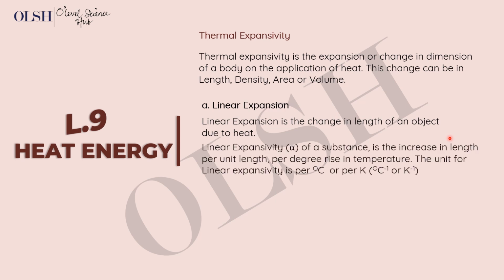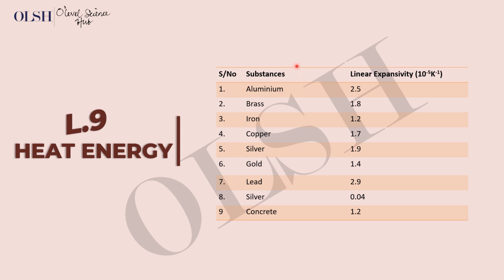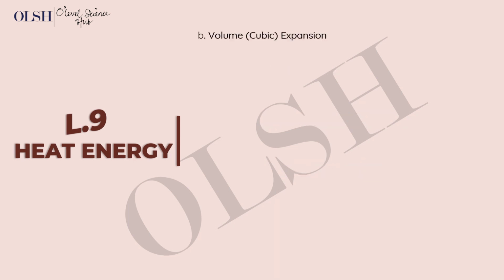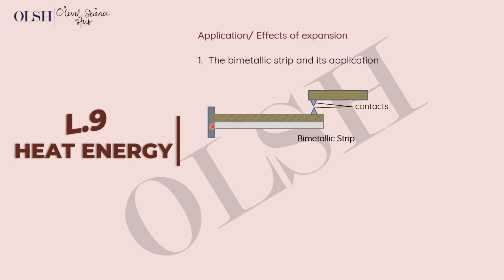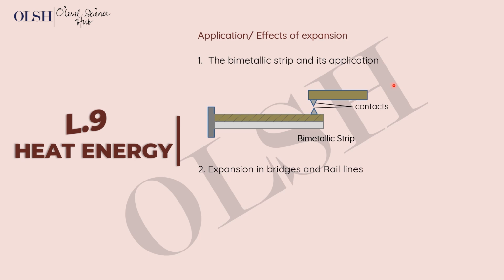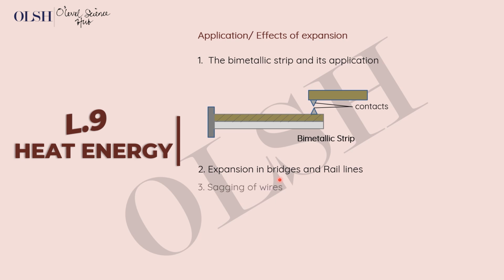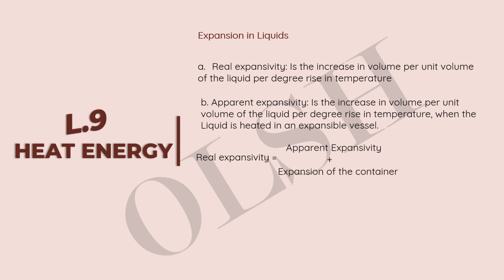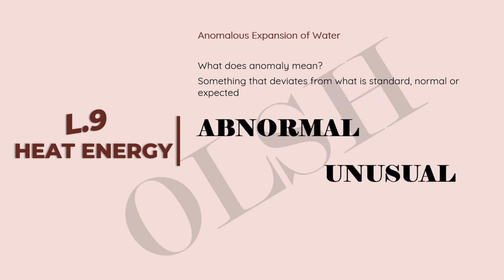Heat Energy: The O'Level Guide to Ace Physics Pt II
0:00 // Thermal Expansivity
05:09 // Application/Effect of expansion
09:58 // Expansion in Liquids
11:43  // Anomalous Expansion of Water